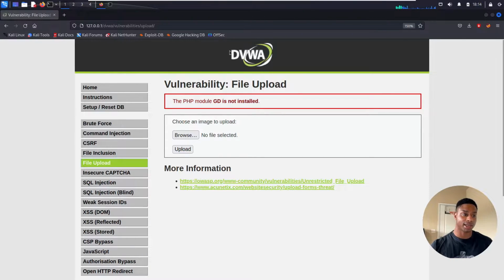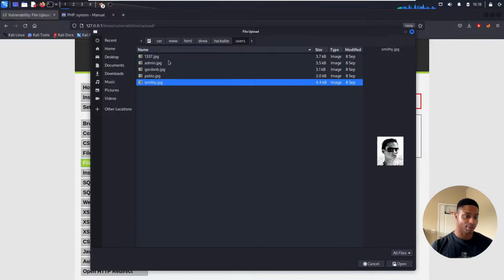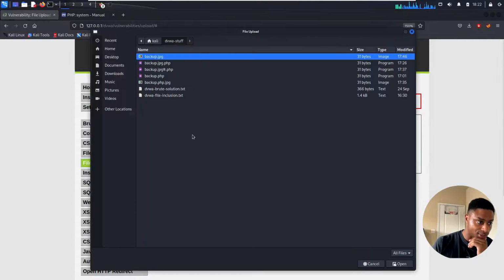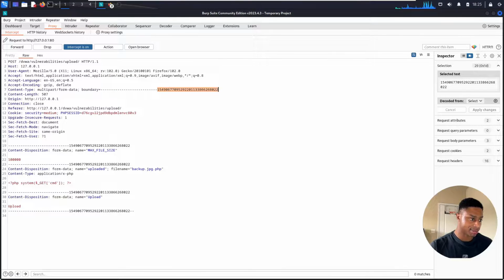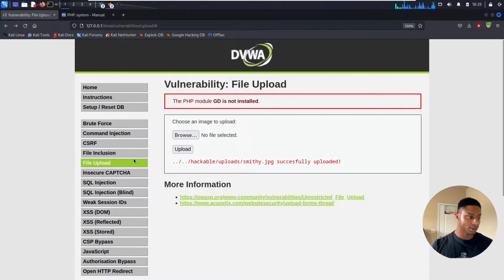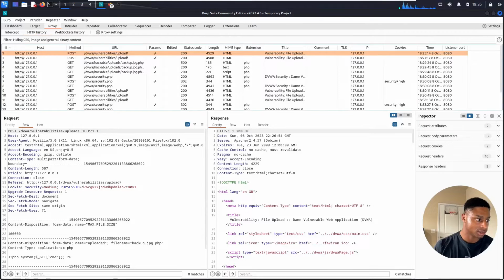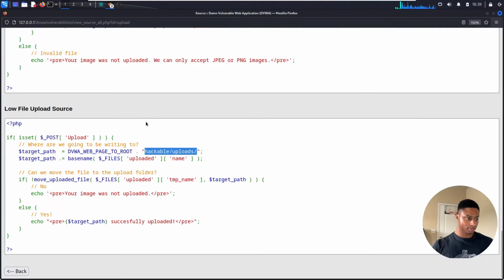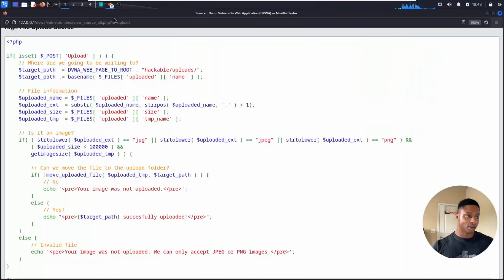File Upload Attack! - Damn Vulnerable Web Application (DVWA) Part 3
In this video we learn how to bypass security filters to upload PHP webshells and gain remote code execution on target!

TIMESTAMPS
00:00 Introduction
03:30 Low
06:54 Medium
12:25 Hard
20:40 Bonus Material